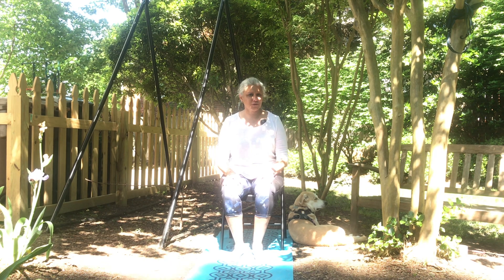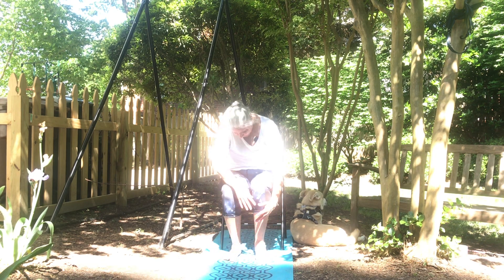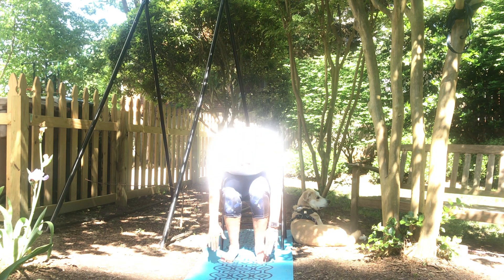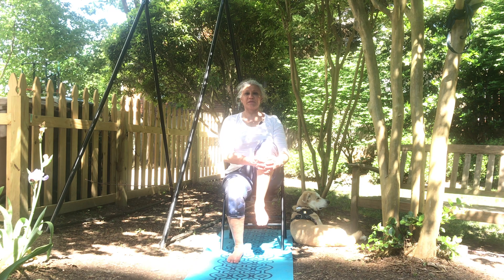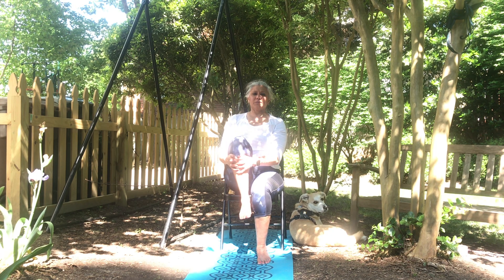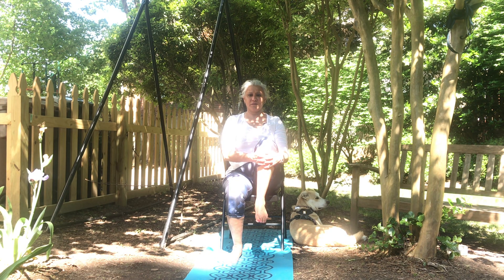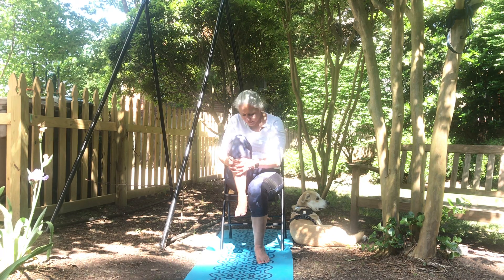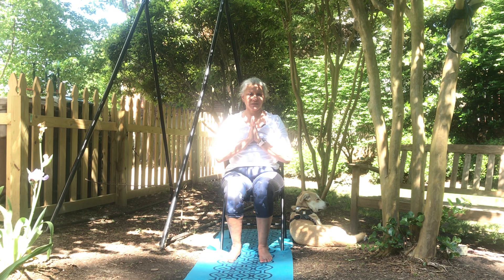#13 How to do Chair Sun Salutation?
Surya Namaskar what does it mean Surya means the Sun and Namaskar means greeting. It's a good warm up exercise for the whole body,Surya Namaskar sequence is from Hatha yoga tradition .
Surya Namaskar is a whole body workout be at work to simply just stretch your tense muscle to relax . Energizing yourself in Mind body and spirit.